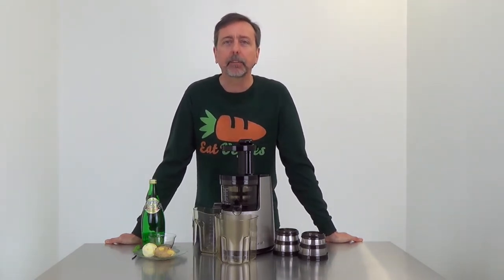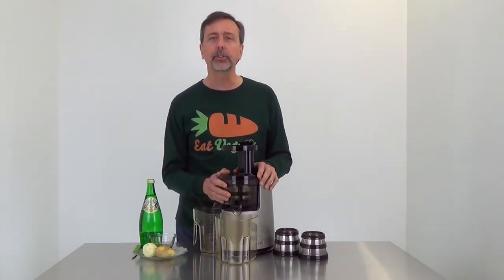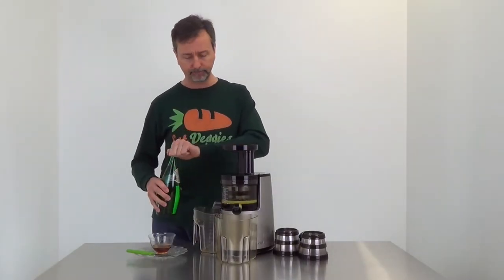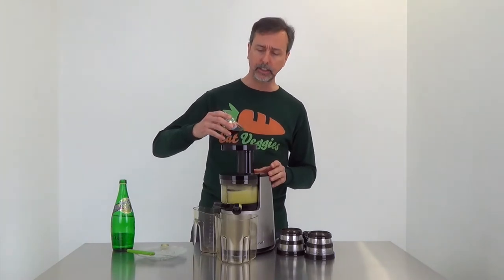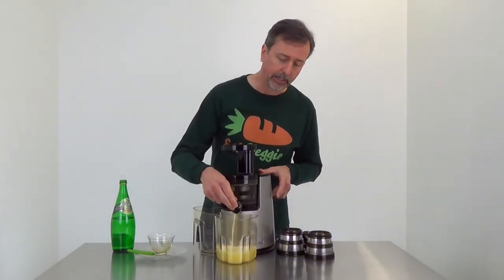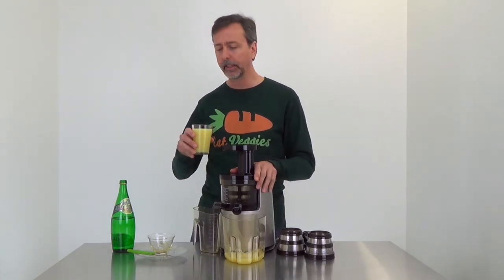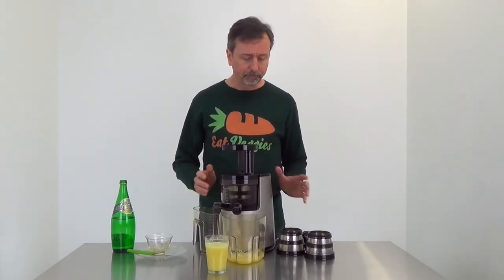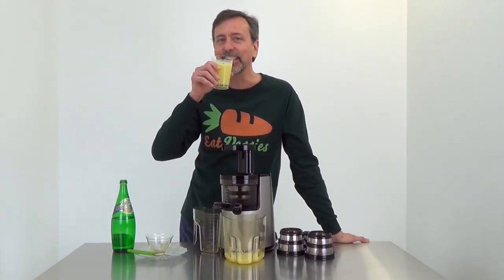Hurom Elite Slow Juicer Ginger Fizz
In this video, Marc makes a Ginger Cocktail in the Hurom Elite Slow Juicer.